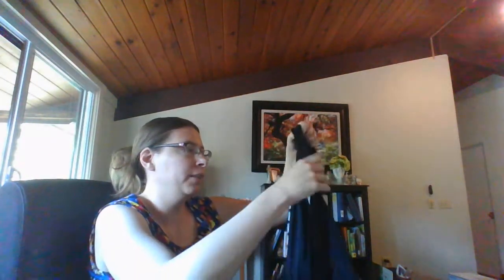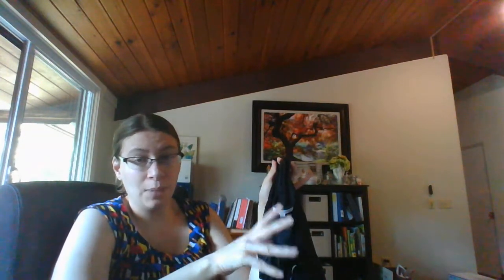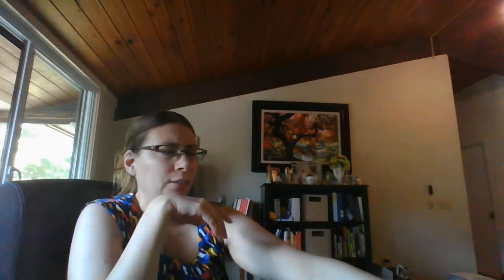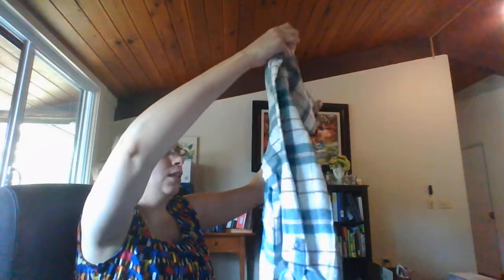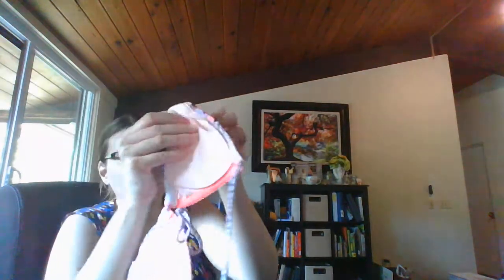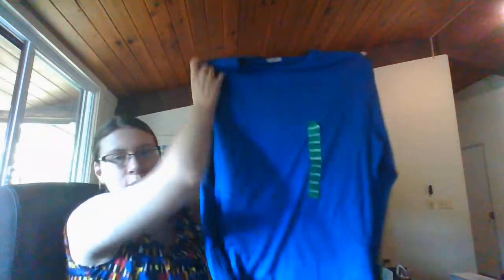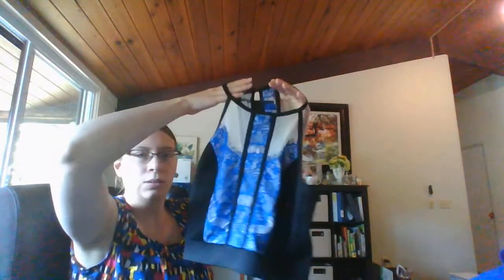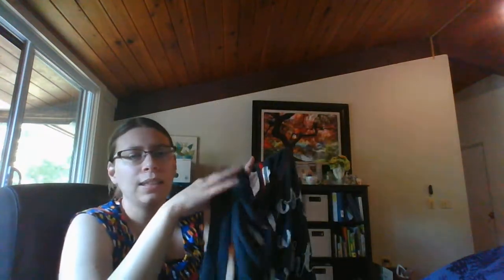Poshmark Mystery Box Not So Mystery Box Unboxing for Resale Part 2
I am unboxing a not so mystery box, which I know what I kind of got in general.
Don't have a Poshmark account: sign up with my code @clothingcache
Want to buy a box like this: Buy from @sumsimple . These are great reseller boxes for beginners or those who do not have access for thrift stores at the moment.